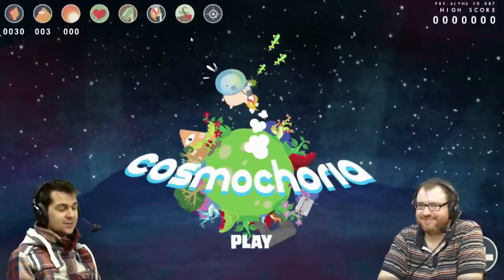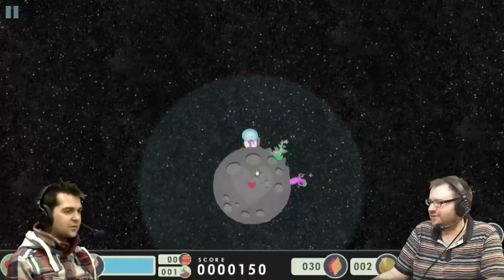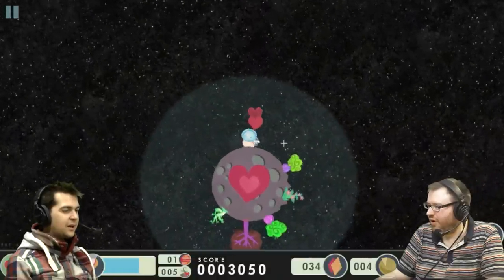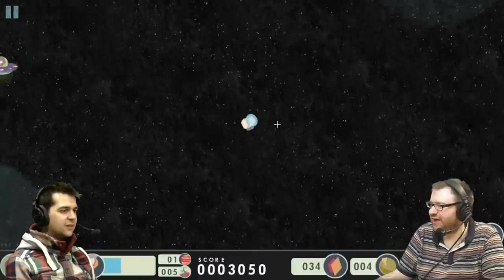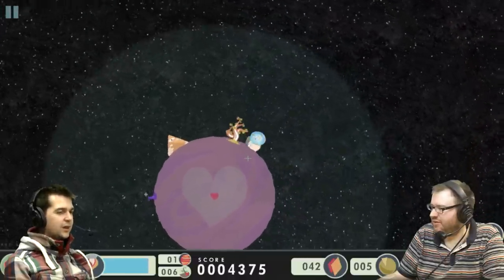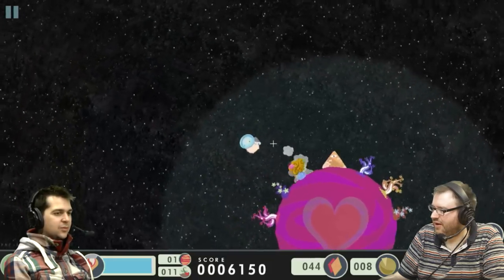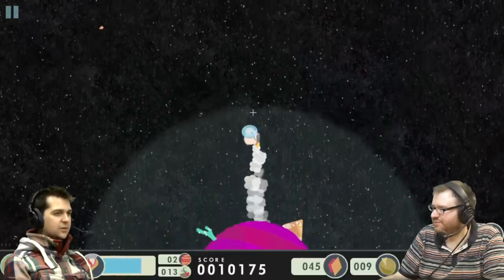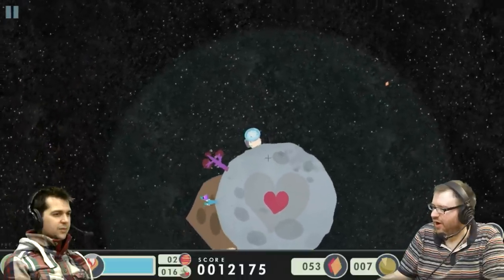Fun Friday - Cosmochoria Part 1 - Simon Yognau(gh)t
Simon launches into space to heal planets and fight off aliens! It's the pre-alpha version of Cosmochoria and you can play and back it

Thanks to Nate Schmold for their support in making this possible.